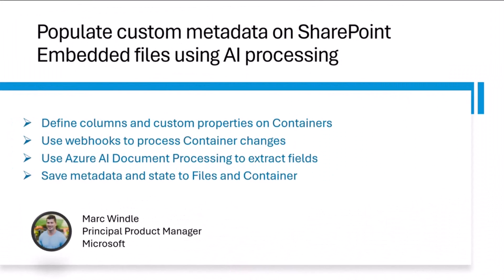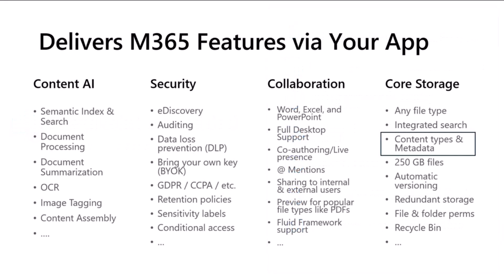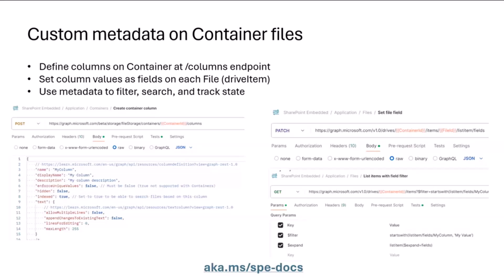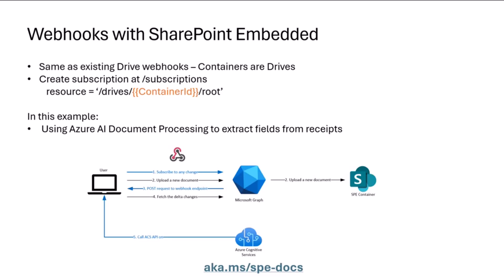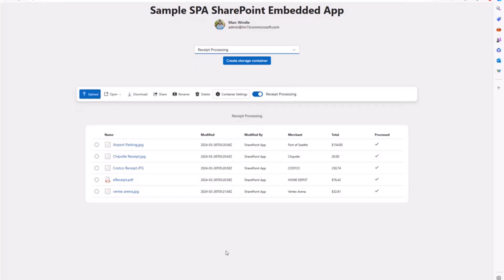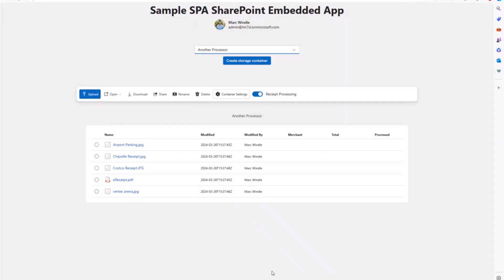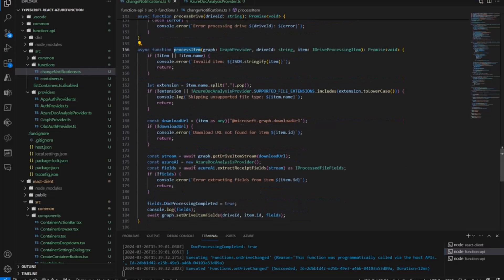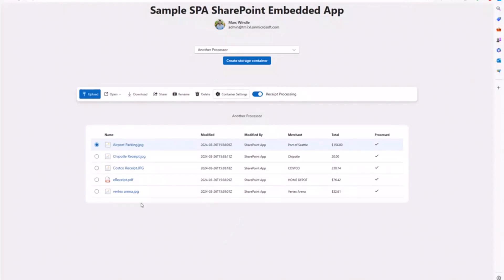Populate custom metadata on SharePoint Embedded files using AI processing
📺 Learn how to populate custom metadata on SharePoint Embedded files using AI processing with Marc Windle.

This demo is part of the Microsoft 365 & Power Platform weekly call on March 26, 2024. Don't miss the next one!